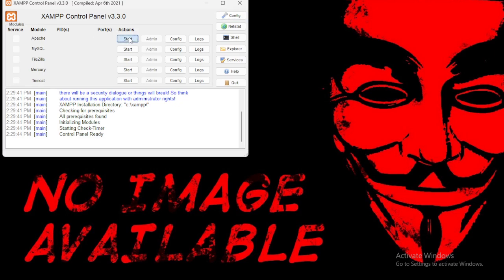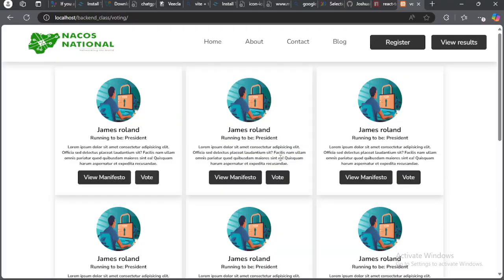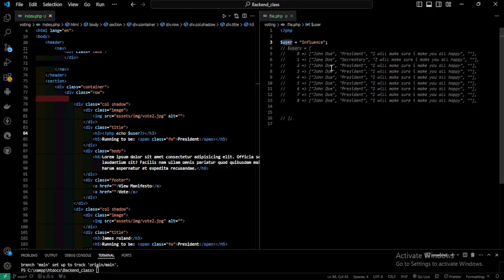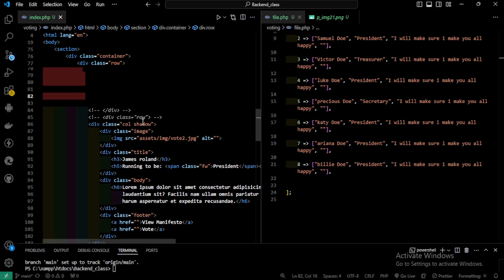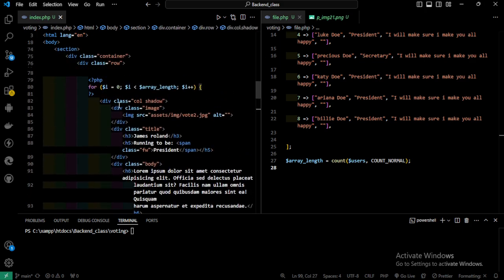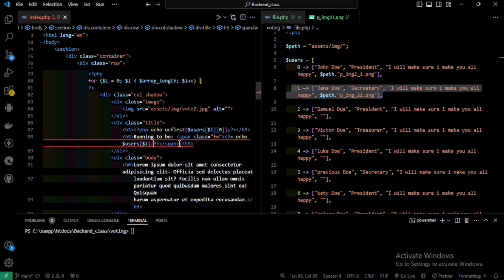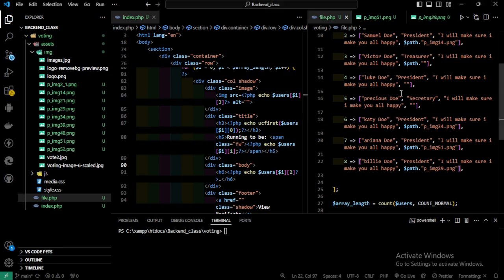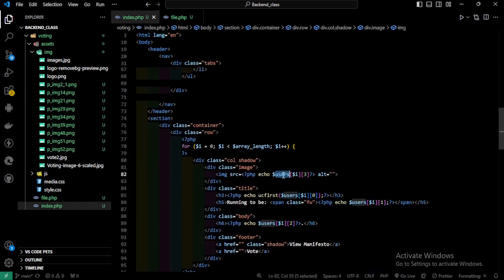Storing and Retrieving Data using PHP Multidimensional Arrays.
Learn how to create a simple database alternative using PHP multidimensional arrays. In this tutorial, we'll explore how to store email information in a multidimensional array and loop through the data to display it. This tutorial is perfect for beginners who want to understand how to work with PHP arrays and create a simple data storage system.